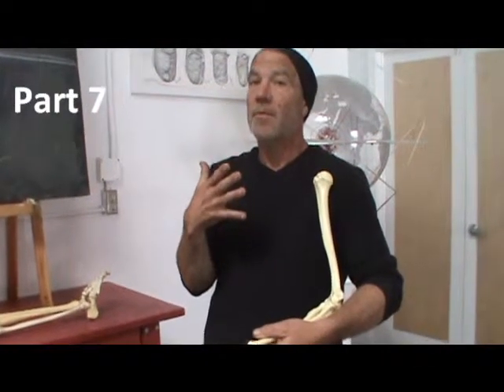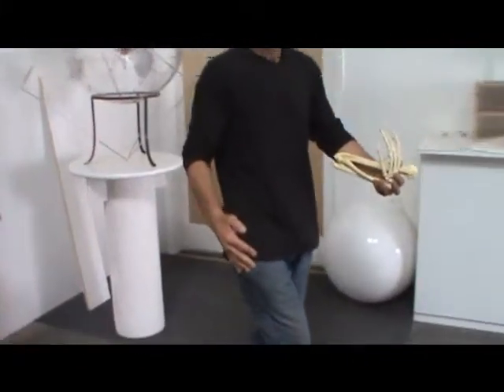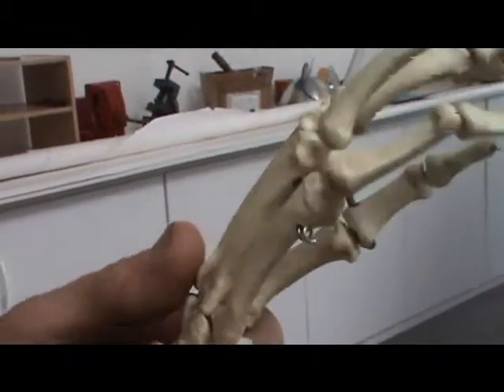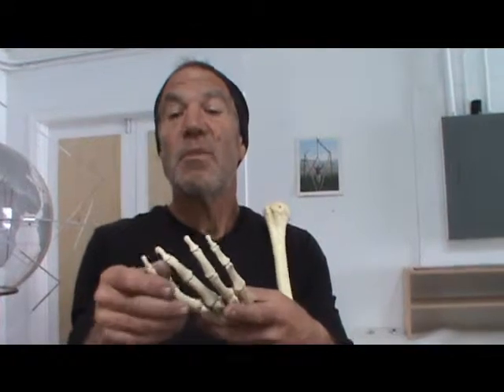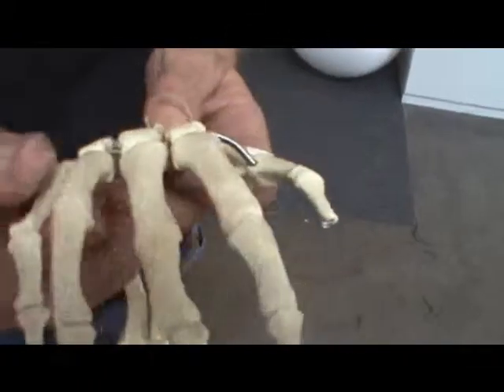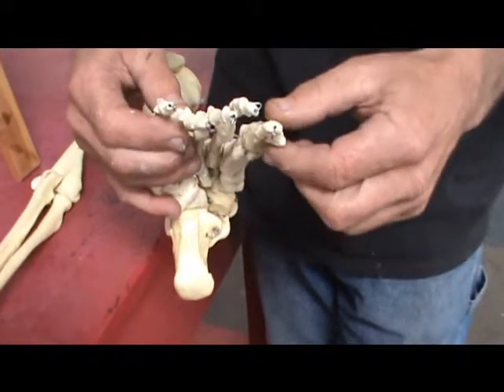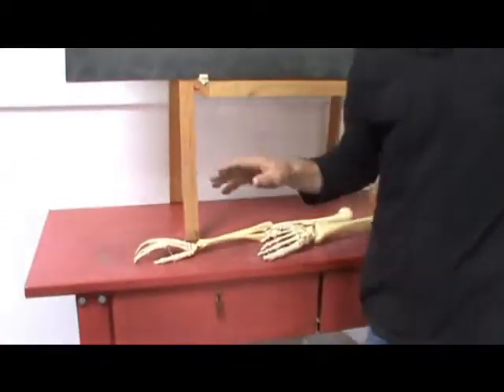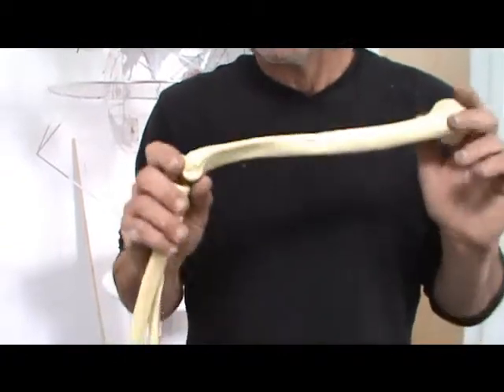Dean Pollard 7 Applied Eurythmy Intervals and bones